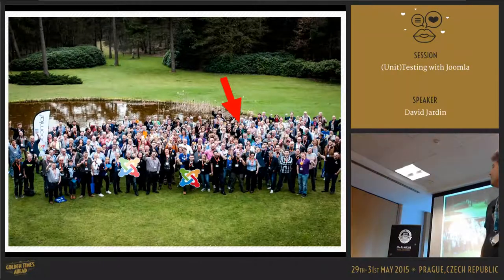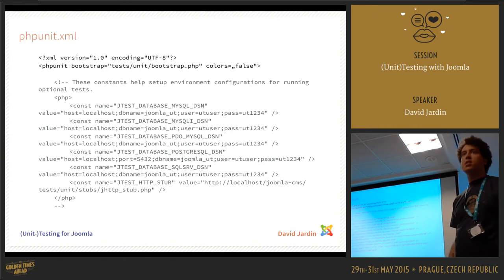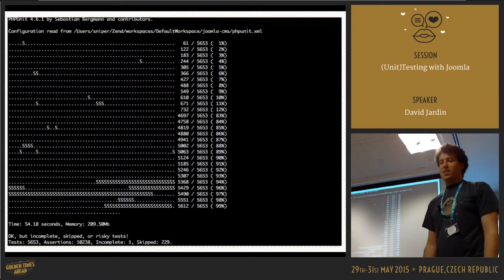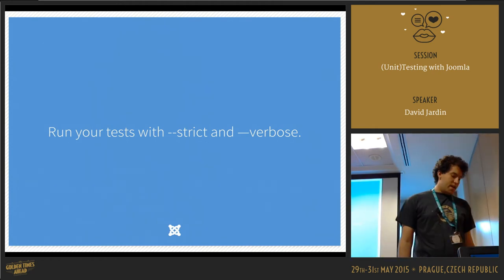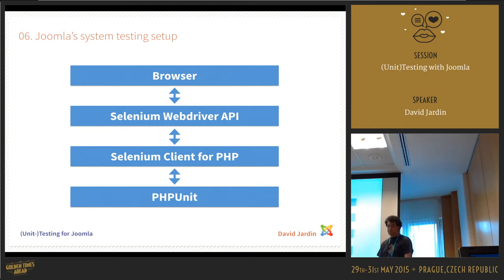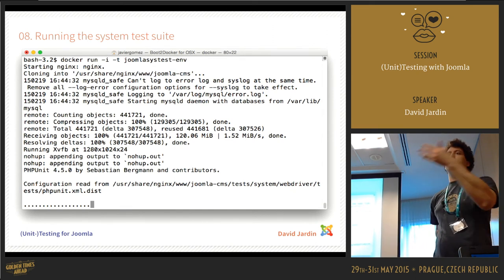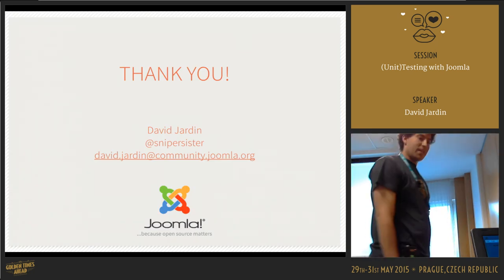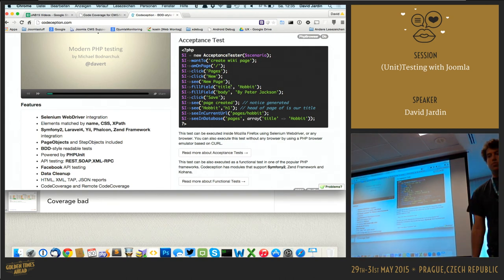(Unit)Testing with Joomla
by David Jardin

In this session I'll explain the current automated testing infrastructure of the CMS:
- theory of system- & unit-tests
- Joomla's unit testing setup
-- setting up your machine
-- how to execute the test suite
-- how to write a test
- Joomla's system testing setup
- testing Joomla extensions